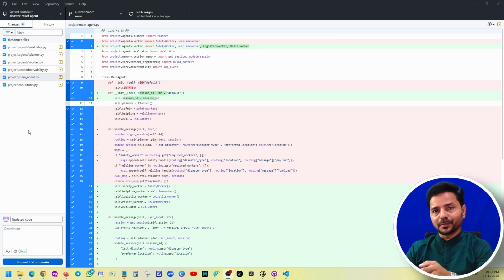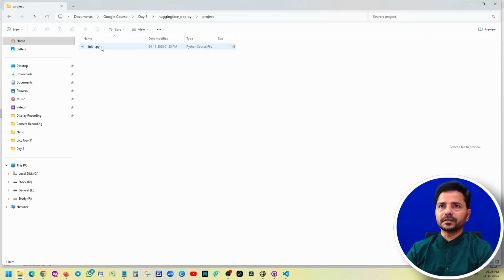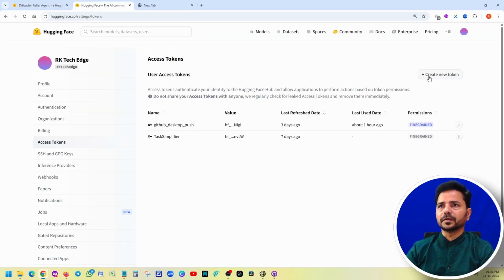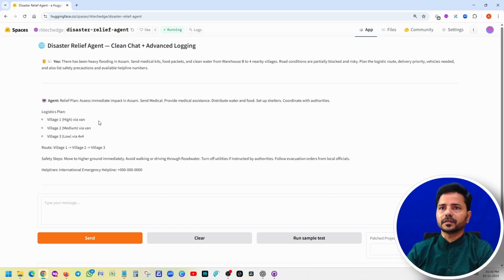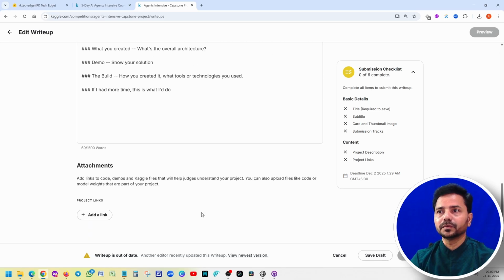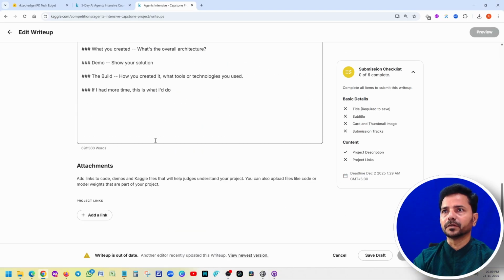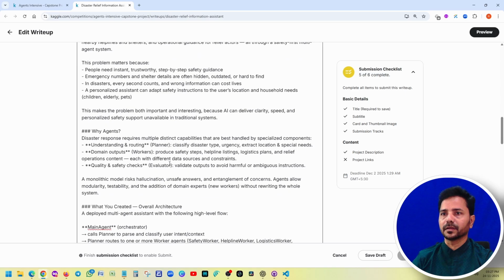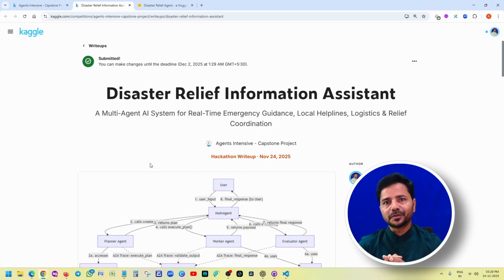Day 3: AI Agent Is LIVE! + Kaggle Capstone Submission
Welcome to Day 3 — the FINAL DAY of our Capstone Project Series!
Today your entire AI Agent becomes a fully deployed application on the internet.

In this session, we will:
Deploy your AI Agent to Hugging Face Spaces
Build a clean Gradio UI
Connect your run_agent() for live interaction
Finalize documentation for GitHub using ChatGPT
Publish your project as a Kaggle Capstone submission
Prepare your entire project for portfolio & resume

Let’s finish strong. 🚀🔥

Timelines
00:00 Intro
00:40 Day 1 and Day 2 Recap
01:07 Updated the code  and push to github
01:26 Run the Prompt to generate UI code and deploy in Hugging Face
06:23 Kaggle Project Document creation
09:16 Kaggle Project submission
12:04 Outro